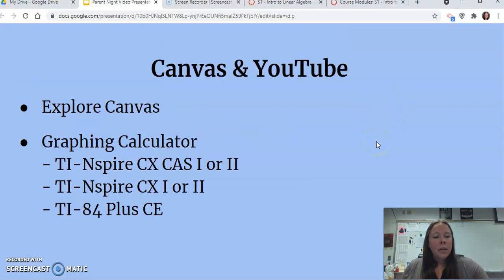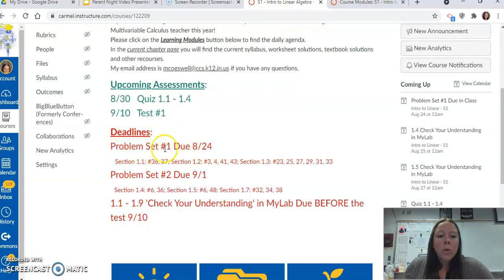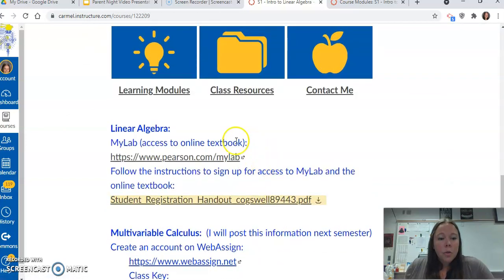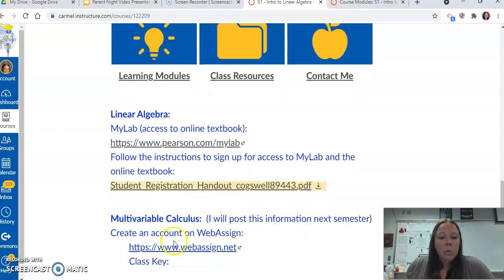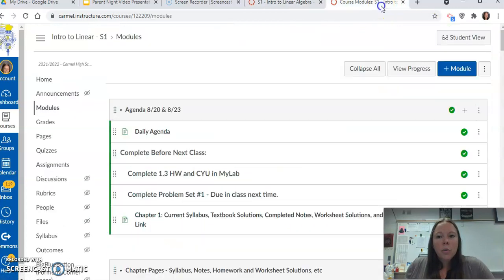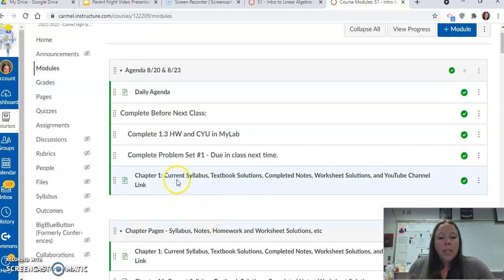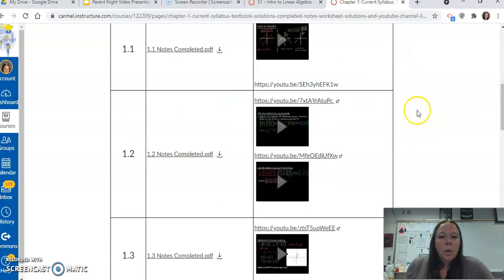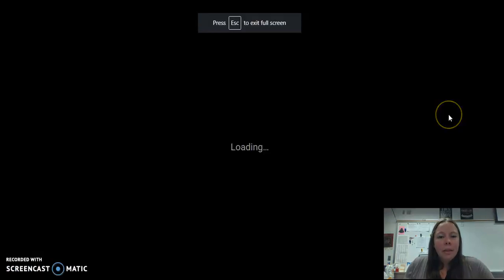Intro to Linear and Multi Parent Night 2021